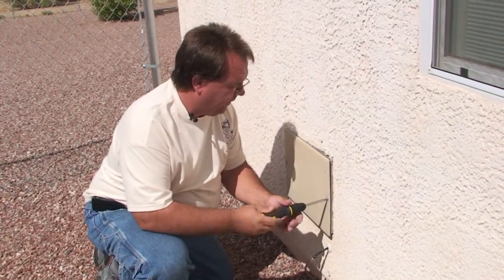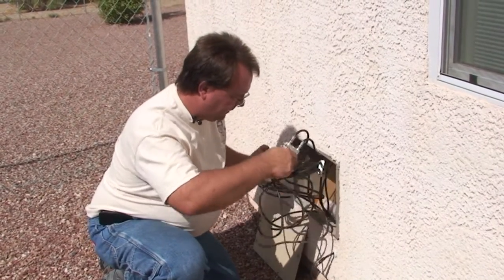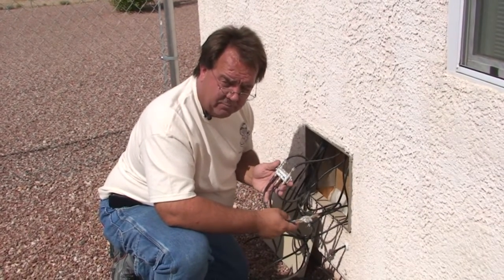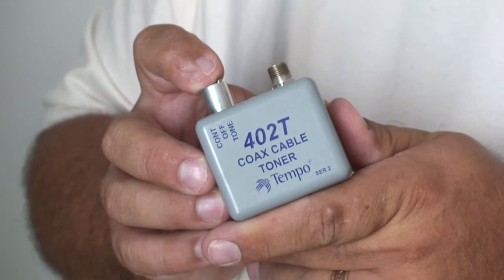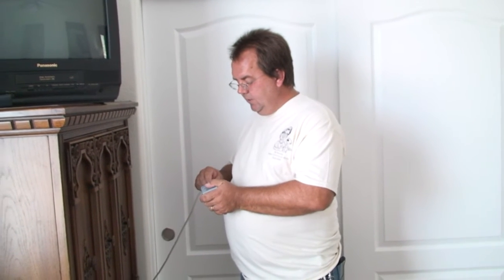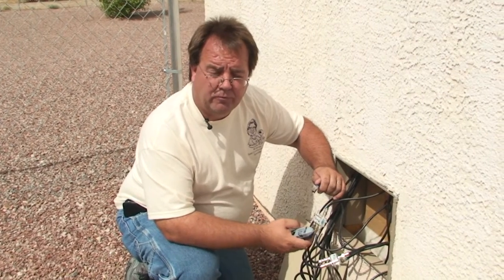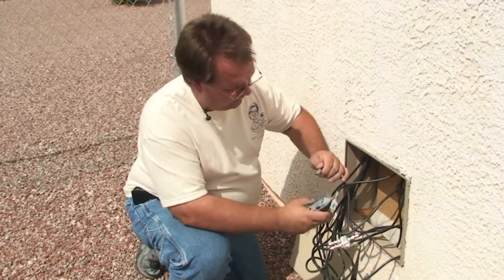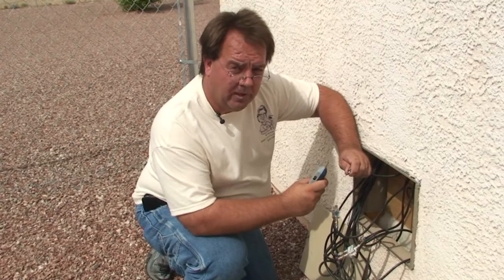Satellite TV Installation : How to Wire a House for Satellite TV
Wiring a house for satellite TV requires using a cable toner and tone generator to figure out which cables to use. Find out how to use this important installation device with help from a certified satellite installer in this free video on satellite TV.

Expert: Bill Barney
Bio: Bill Barney has installed more than 3500 satellite dish systems. He and his wife Debbie have owned Community Dish in Pahrump, Nevada, since 2003.